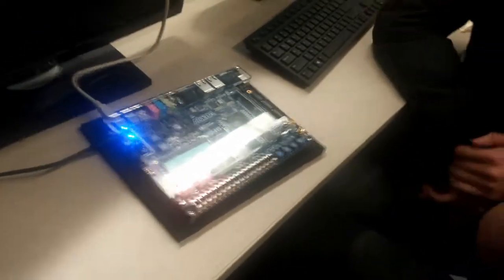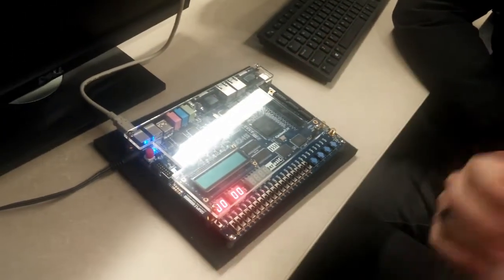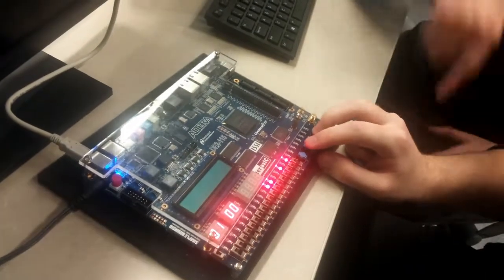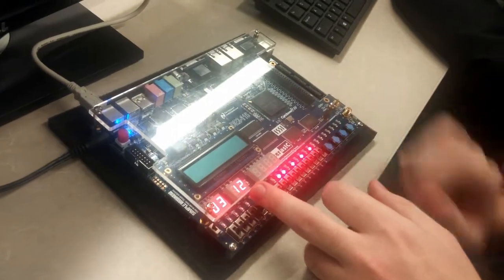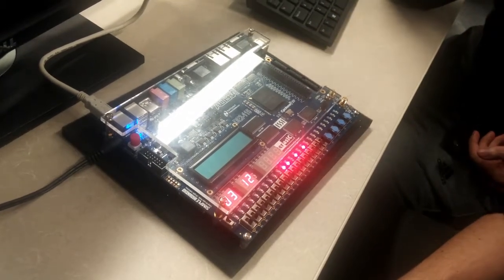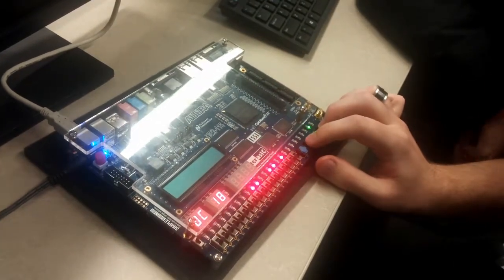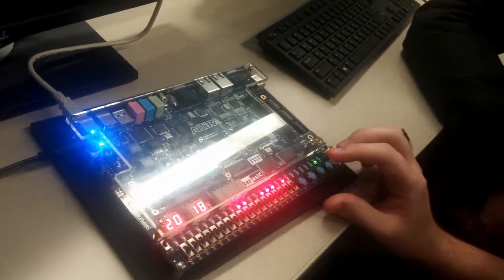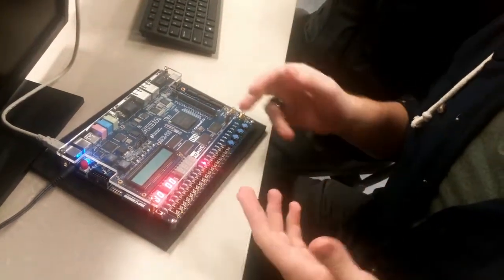CSCB58 DE2 Blackjack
William Rutherford, Andre Zugic, Jie He for CSCB58